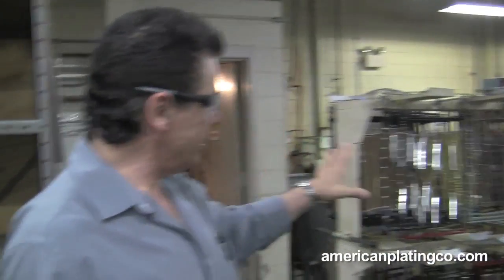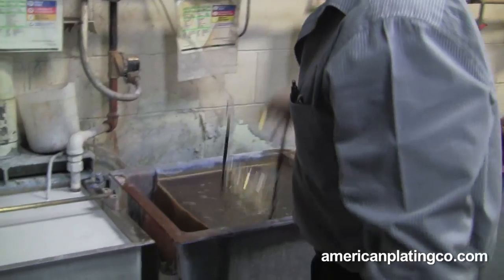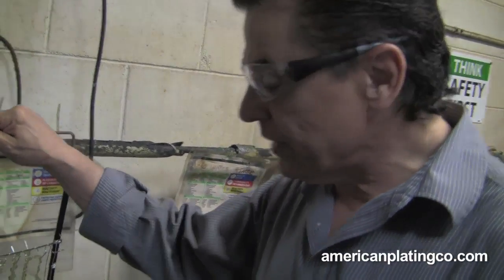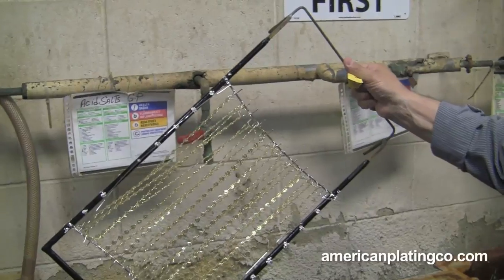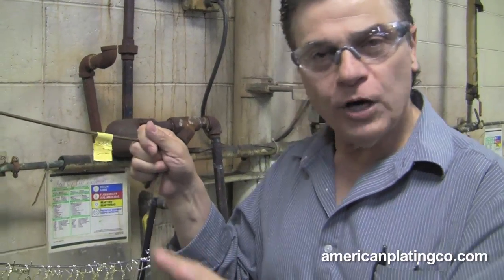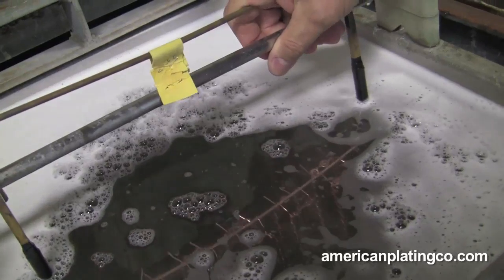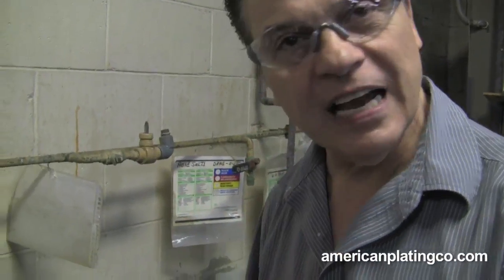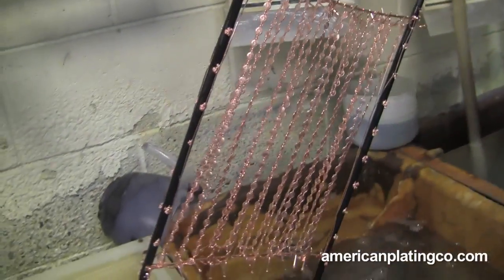Electroplating - How to Electroplate using Rack Plating (Part 1 of 3)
Ever wonder how to plate metal in gold?  The process is called electroplating.  In this video, we review the steps in the electroplating process using rack plating.  Frank Lemery, Plant Manager of American Plating Company, walks us through the steps rack plating.   American Plating Company has been an authority on the electroplating of jewelry and accessories sine 1978.